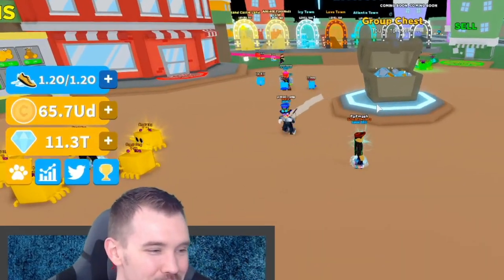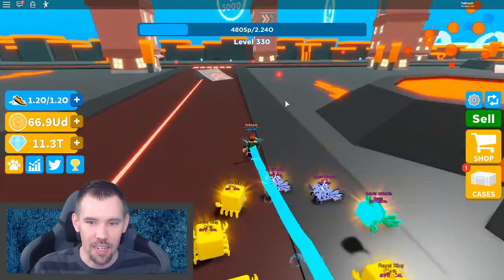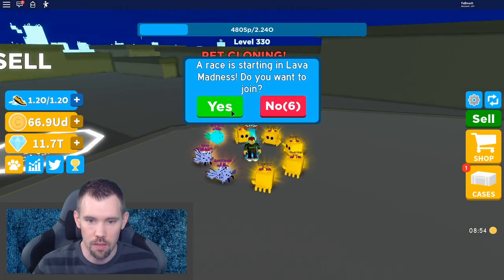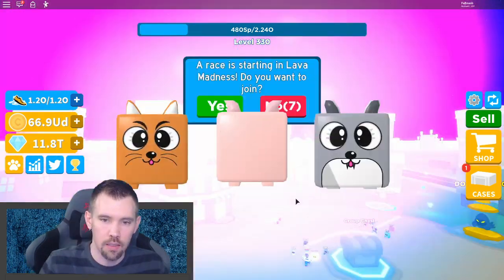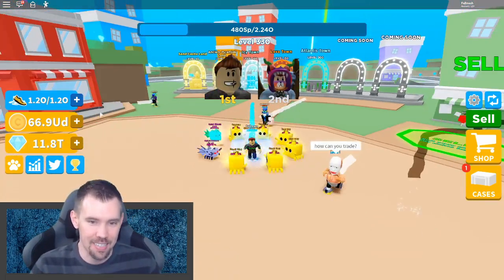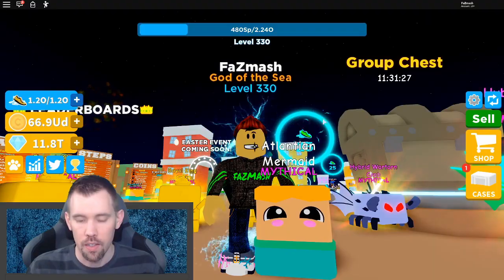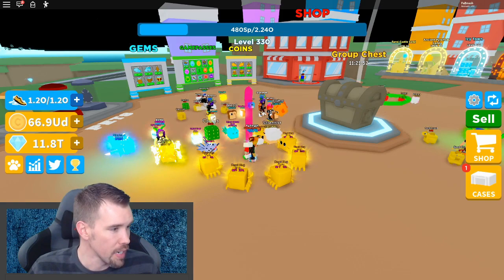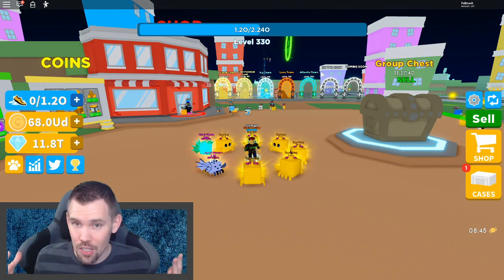💨 AMAZING REWARDS FOR COMPLETING NEW QUESTS IN SPEED CHAMPIONS 💨 ROBLOX 💨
Watch me complete some new quests and get some amazing rewards in Speed Champions!

to get some awesome perks! VIP access and more!!!

🚨CHANGE LOGS:

Added quests! Complete Quests To Earn Cool Rewards!
New Energies At Atlantis!
New Classes At Atlantis!